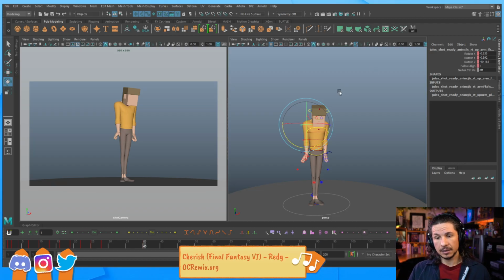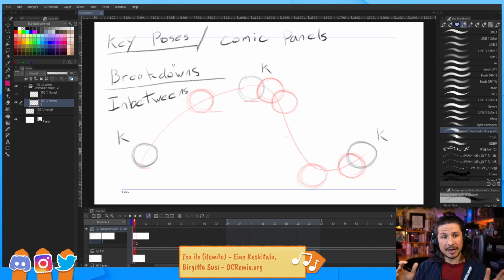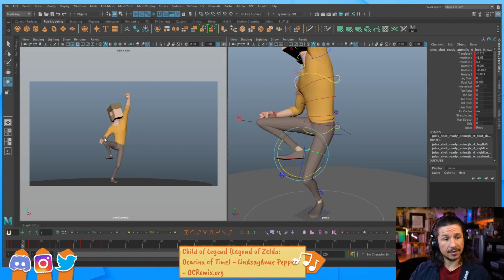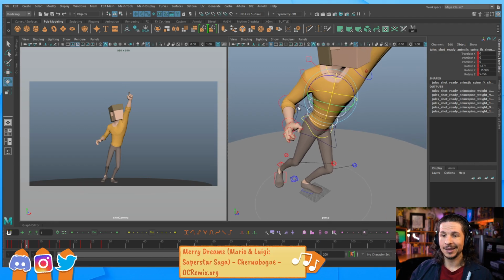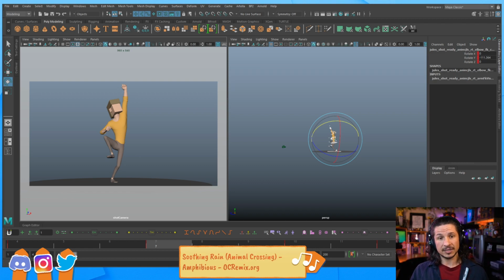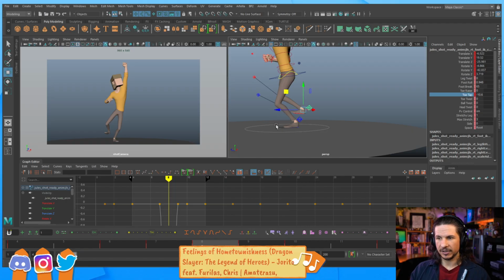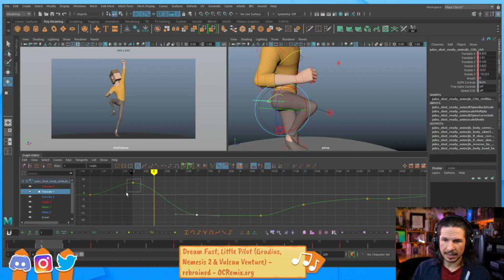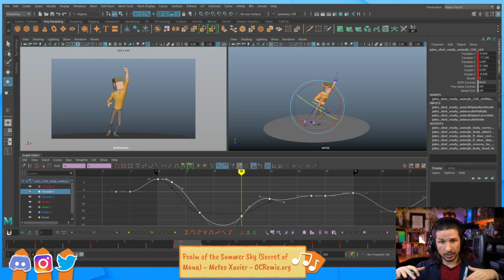Quick Break Down of Breakdowns & In betweens